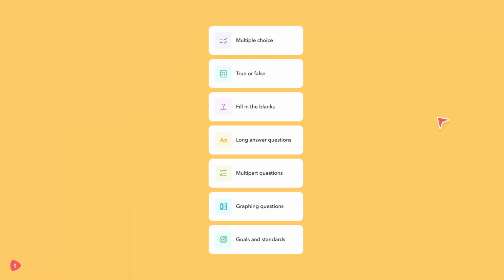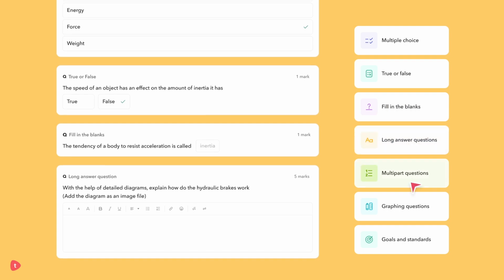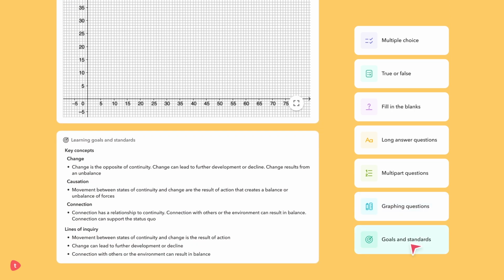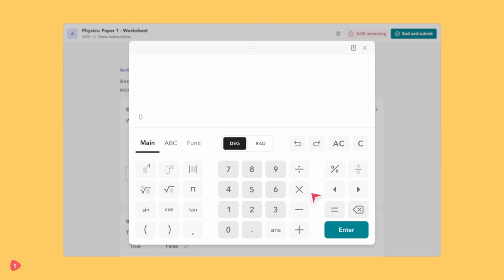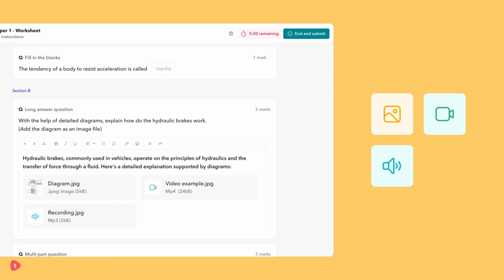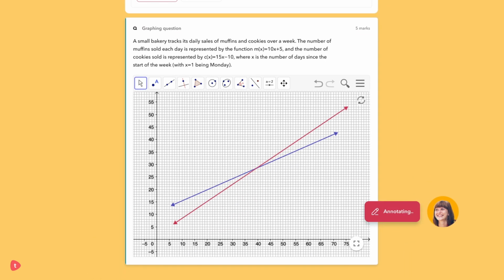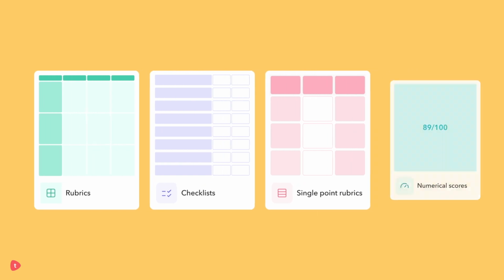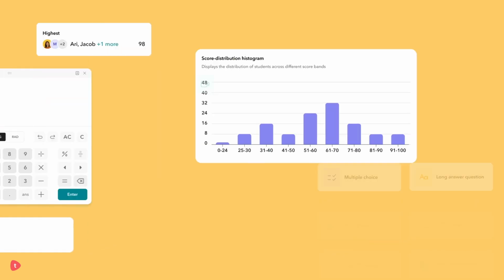Toddle worksheets: The next-gen assessment platform to manage your entire assessment cycle.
From creating and delivering assessments to monitoring progress, grading, and analytics.